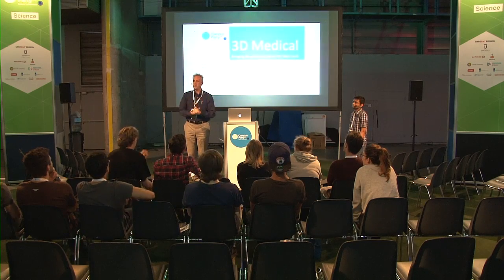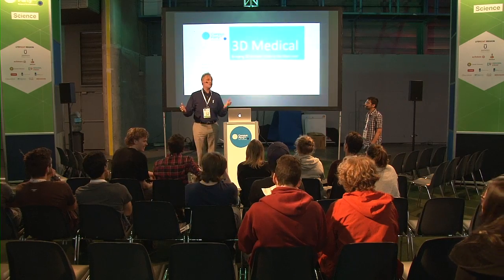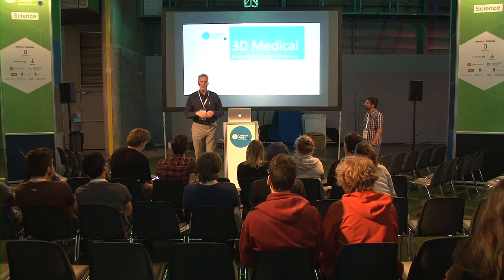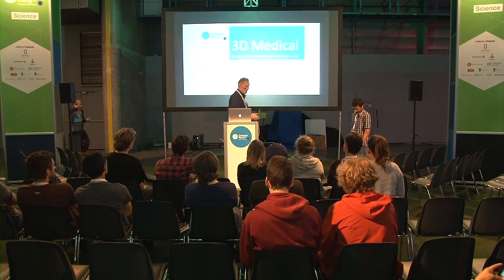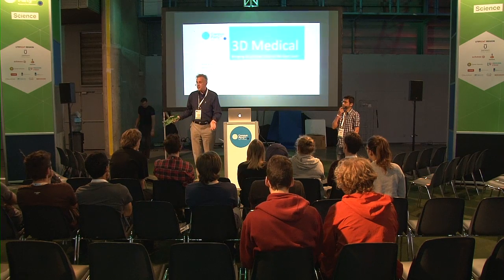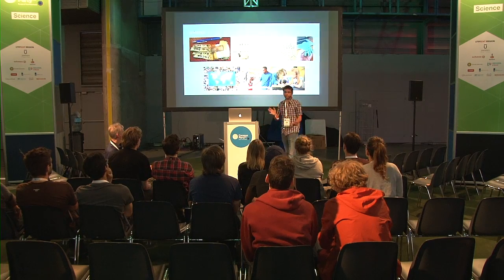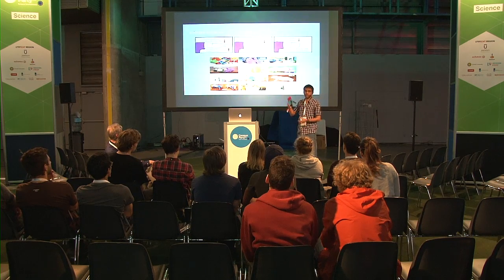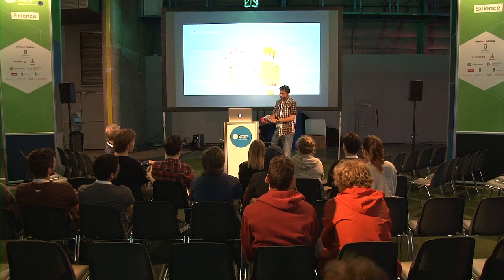CPEU4 - Science - Challenge 3D Medical